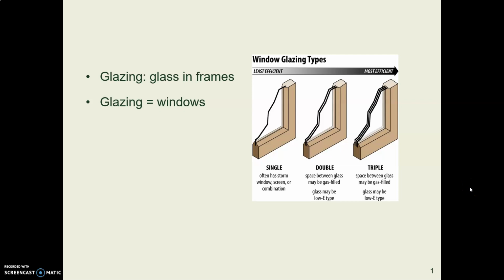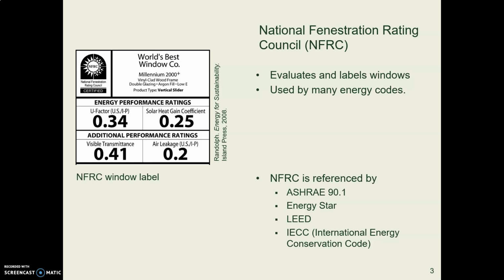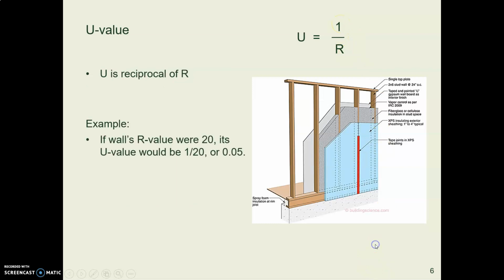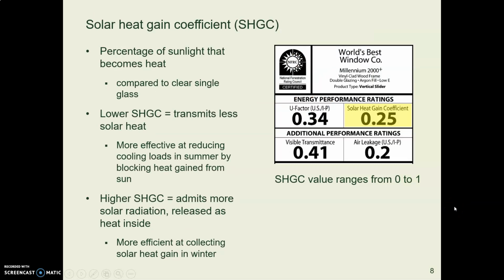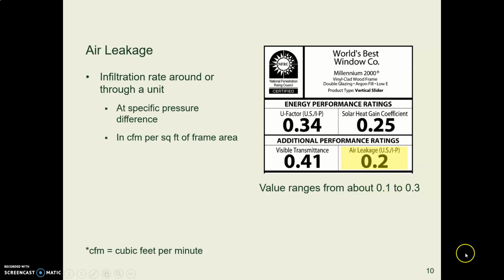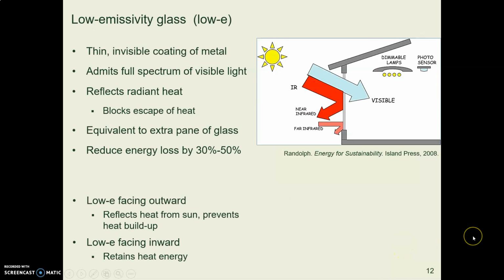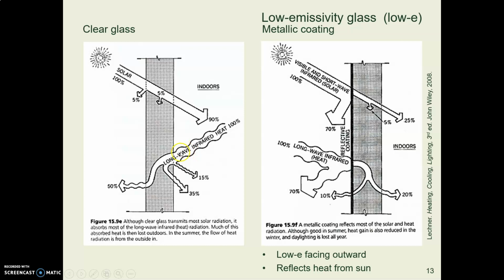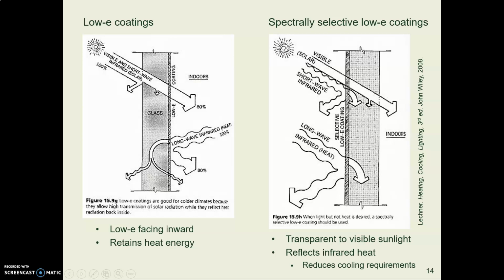AP17c window ratings VL